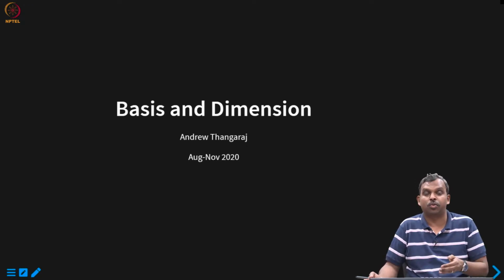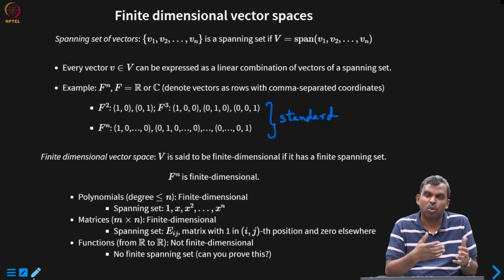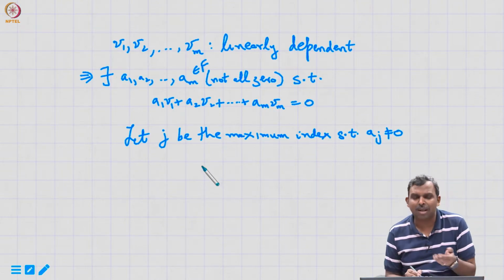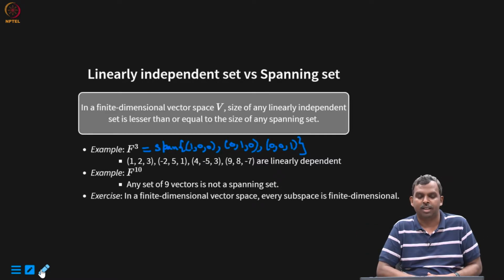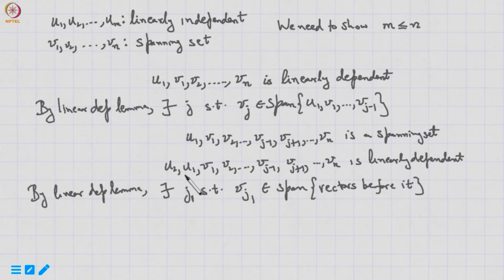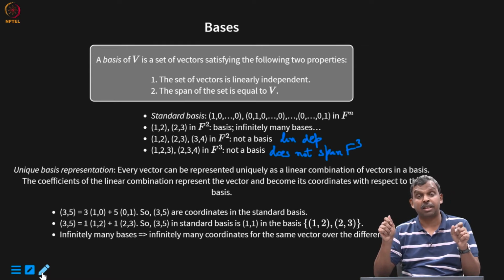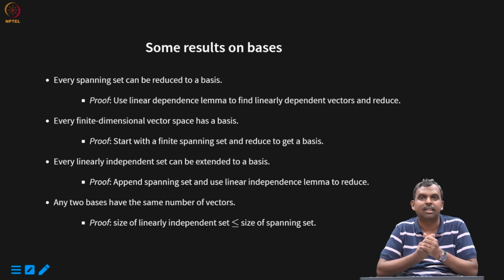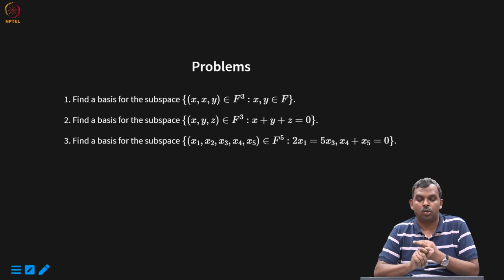Basis and Dimension